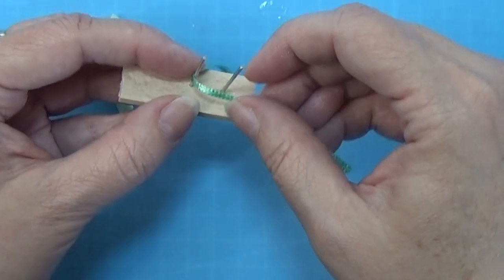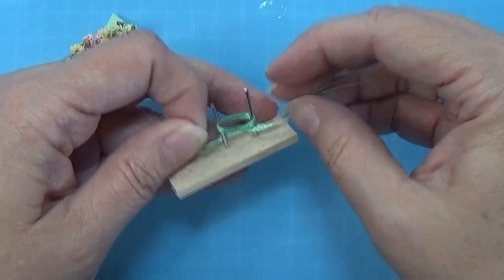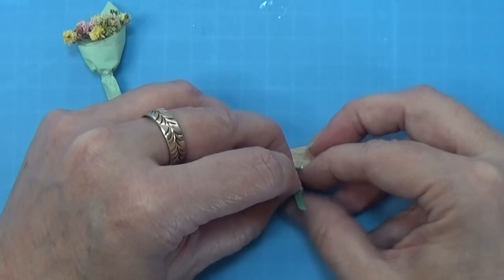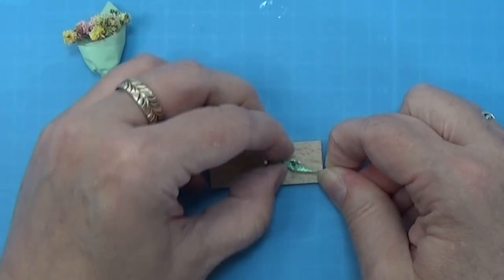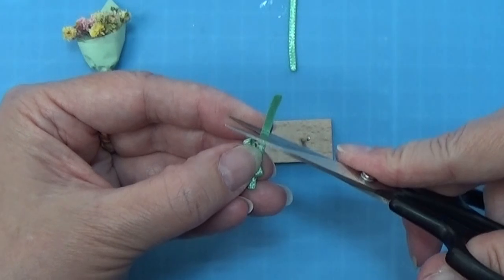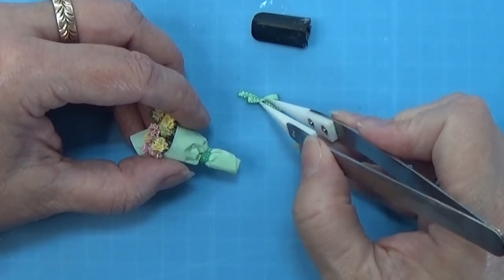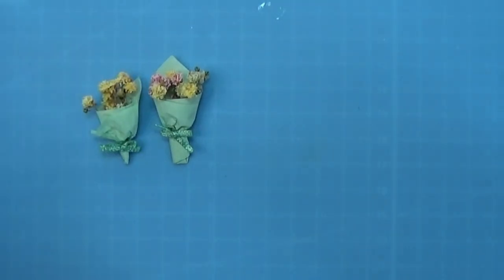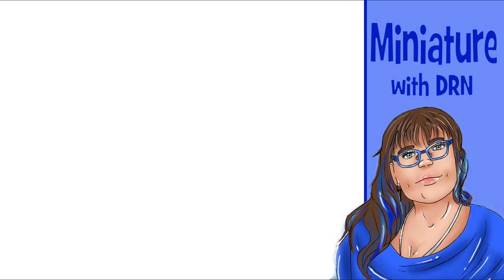The Easiest Way To Make A Miniature Bow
The easiest way to make a small cut bow for miniature use.
I know this is a short video today, but sometimes short is good enough, and it was all I had time for this time, I'm working hard on a adventscalendar for you guys this year.

Please do like my video if you like my content and like to see more of it  ❤️